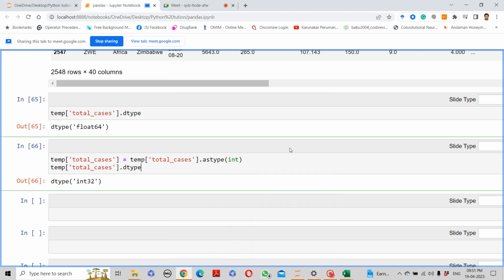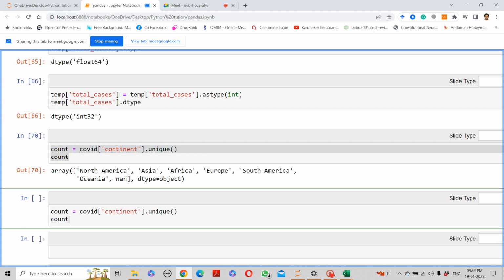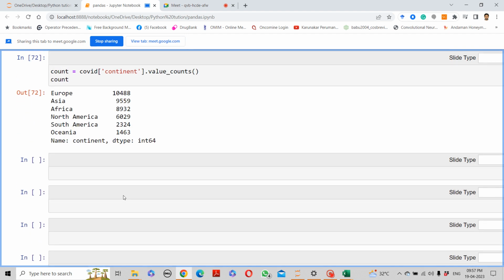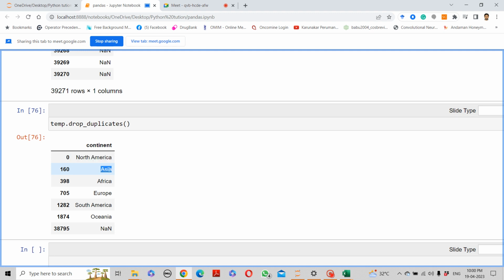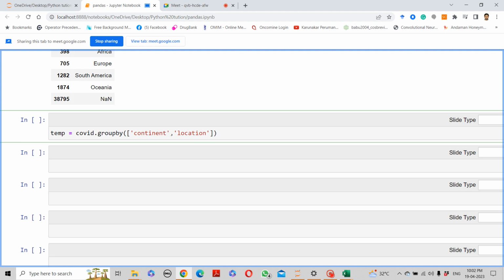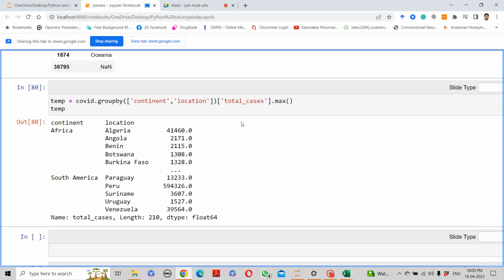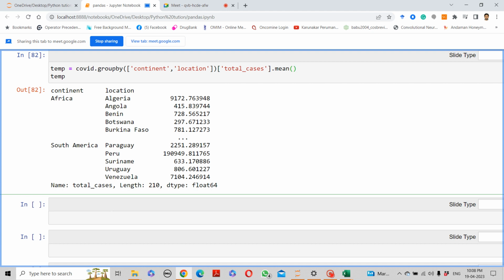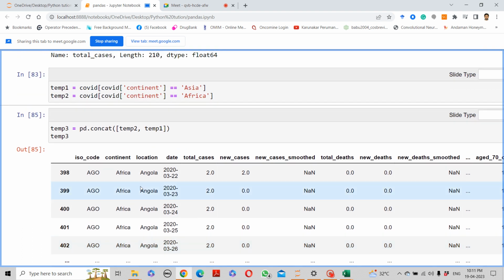Python dataframe 4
Useful operation in Python frame for data cleaning.